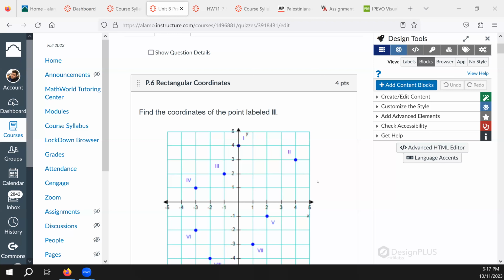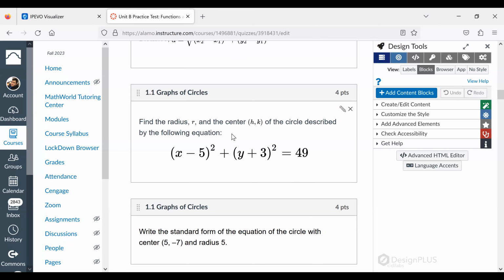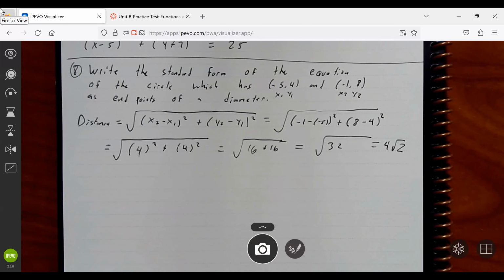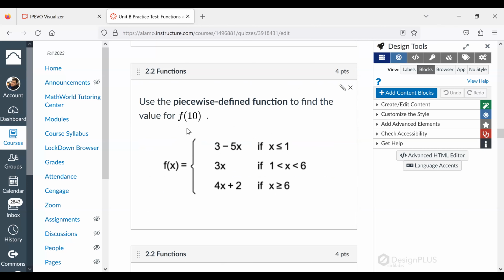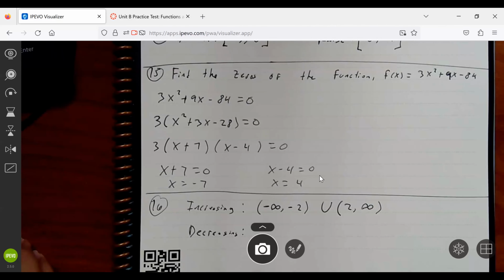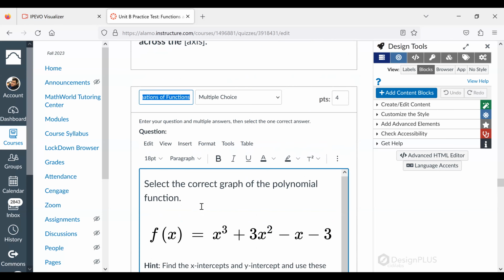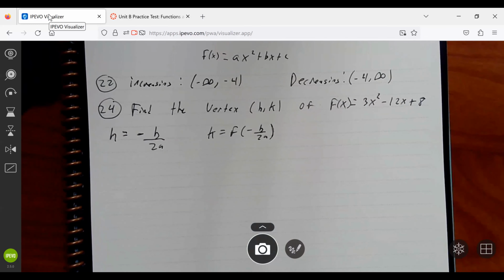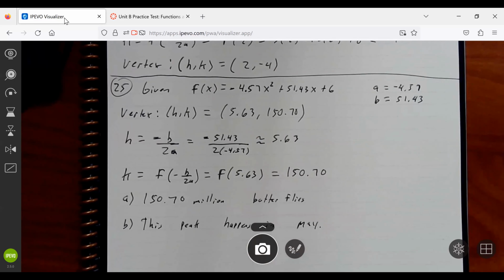Math 1414 Exam 2 Review